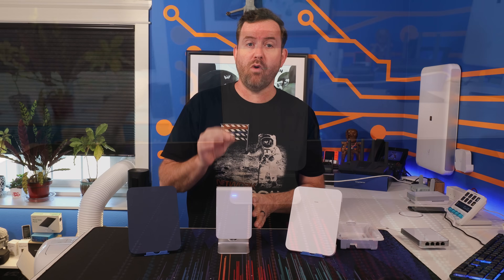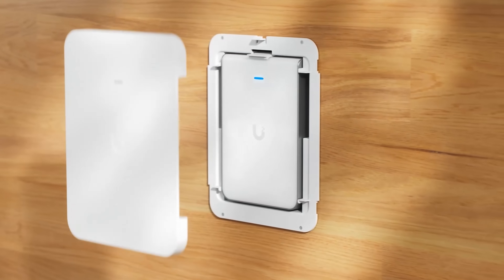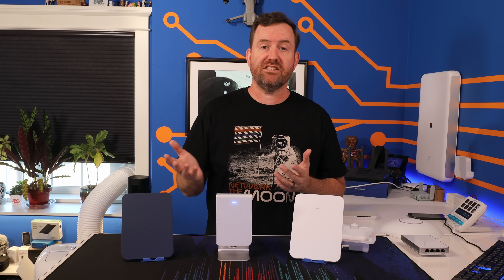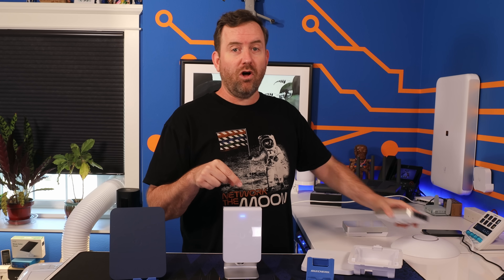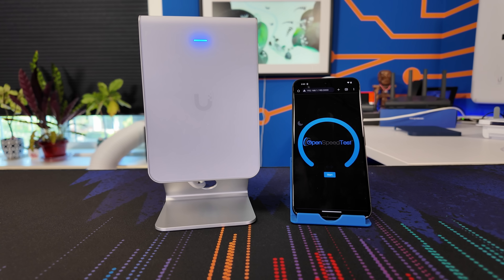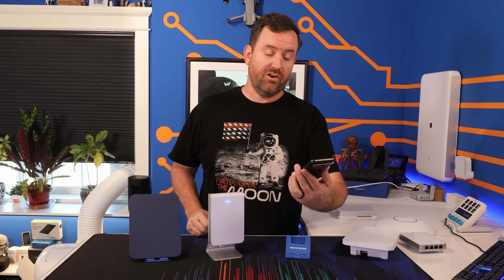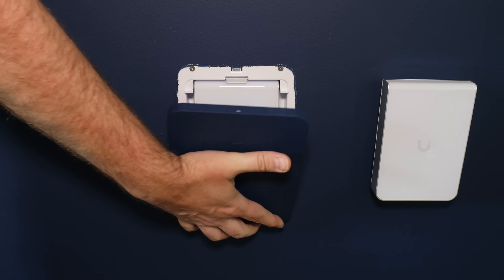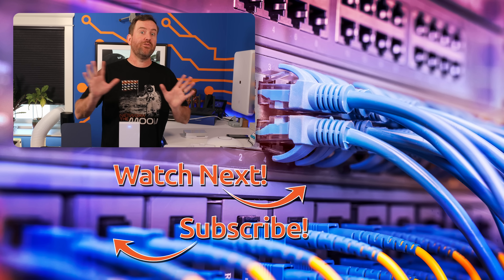U7 Pro Wall Has Arrived!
The new U7 Pro Wall is one of the latest Wi-Fi 7 access points from Ubiquiti - and this one has a trick up its sleeve!  It can disappear into walls with the flush mount accessory and paintable cover.  Let's talk about it!